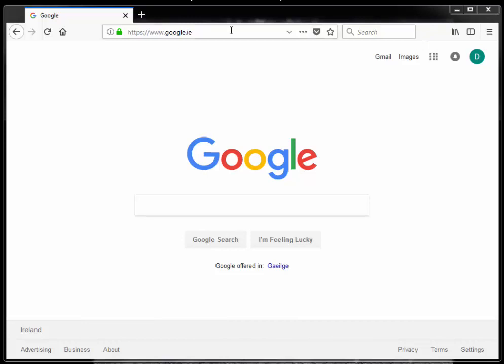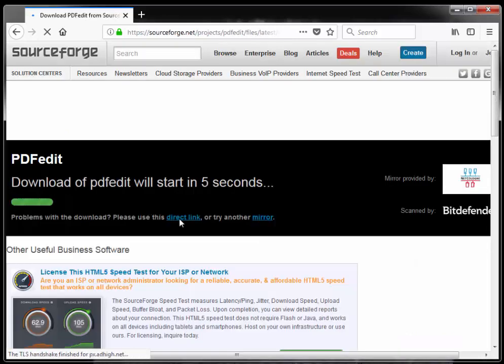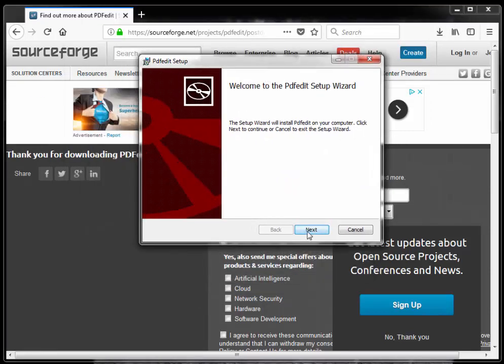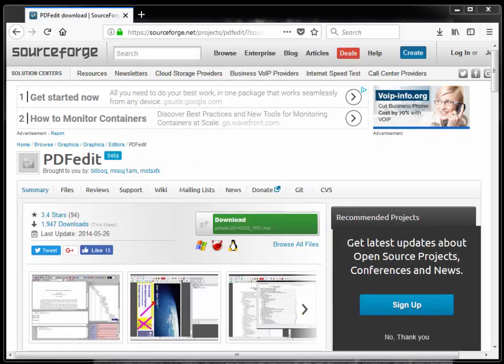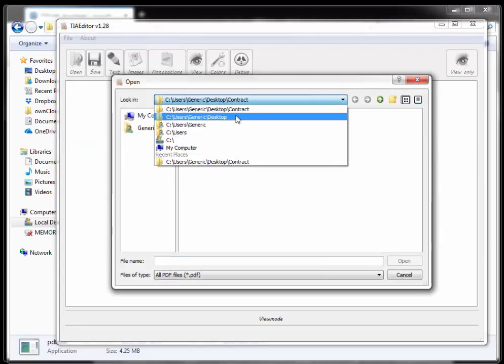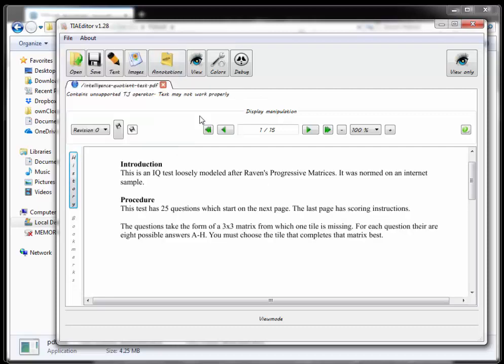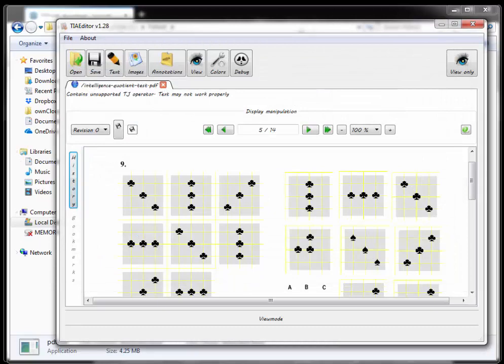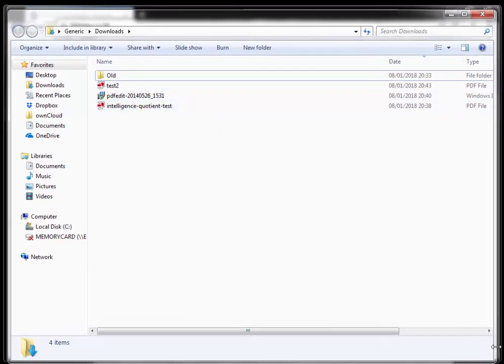Remove pages from a PDF free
This video tutorial shows you how to exclude pages from a PDF for free.

Software such as adobe reader does not allow you to delete pages from PDF documents.

Software such as Adobe Acrobat is expensive.

In this tutorial we use PDF Edit which is a freeware program.

This tutorial first shows you how and where to download the pdf edit software for free.

Next it will show you how to install the pdf edit software.

It will then show you how to open a pdf in pdf edit.

It will then show you how to remove / delete  pages from a pdf.

After deleting pages from your pdf you will then see how to save your new pdf.

The pdf will have the pages excluded from it which you choose not to have.